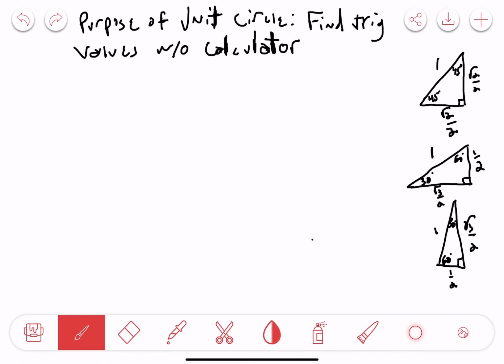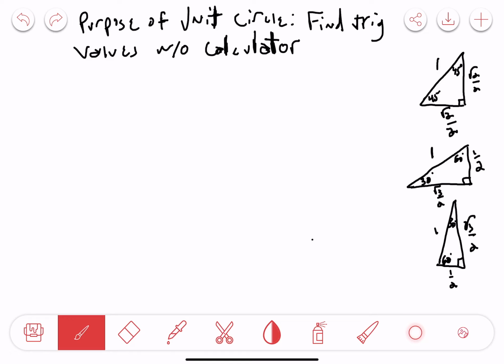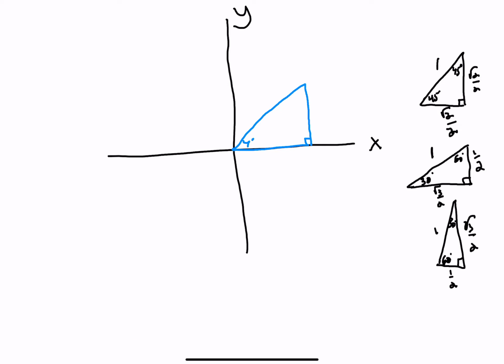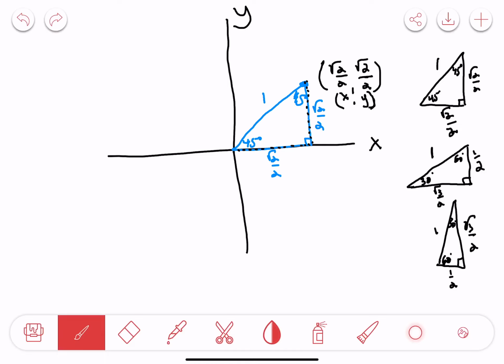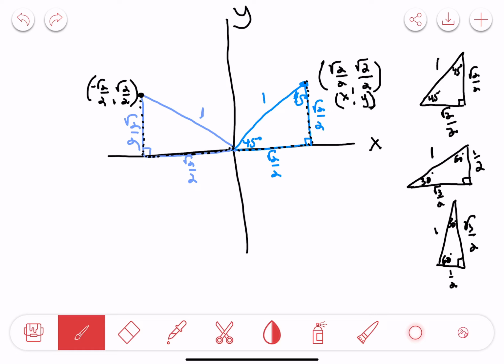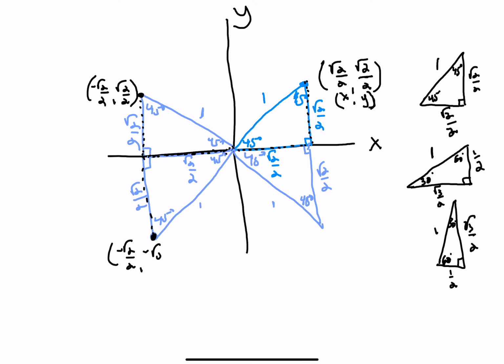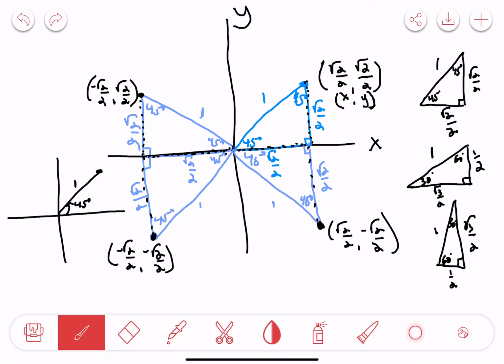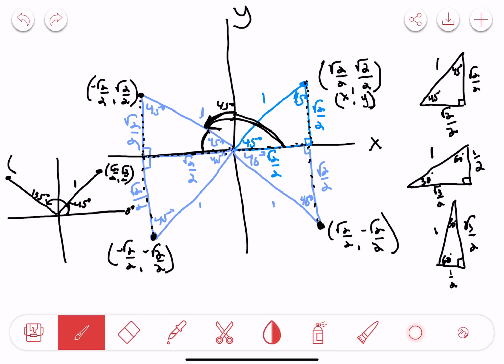11.4 part 4